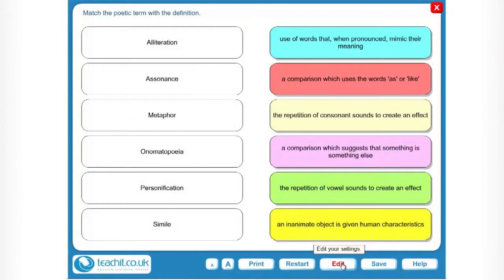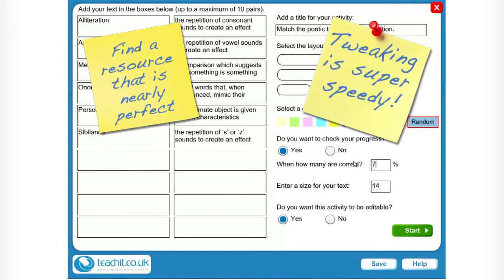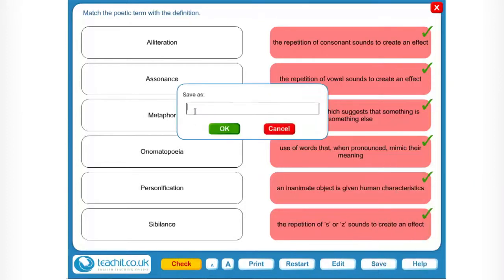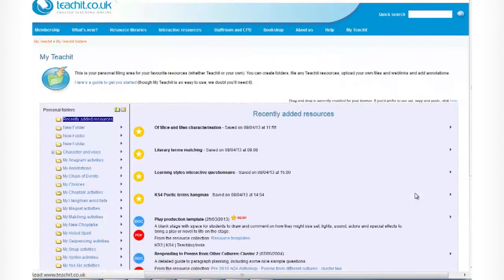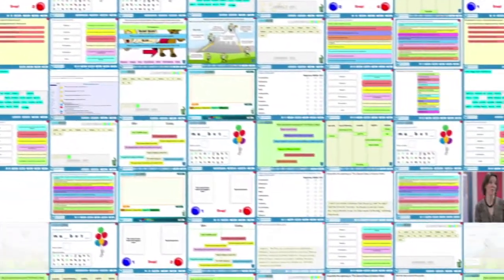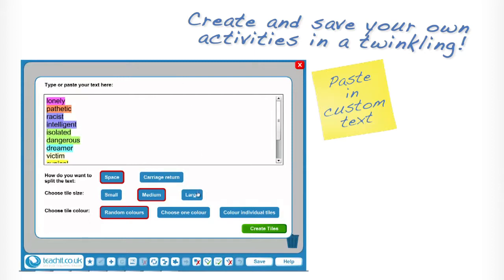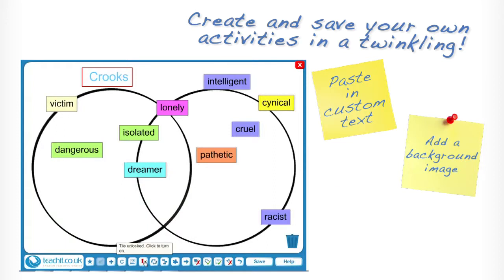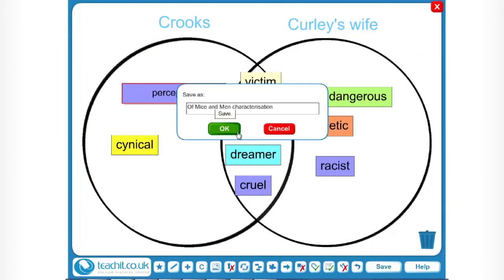Make and save your own classroom interactives with Teachit.co.uk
Find out how to make and save your own interactives to use in your classroom, or adapt our classroom-ready games and resources for a quick interactive fix.